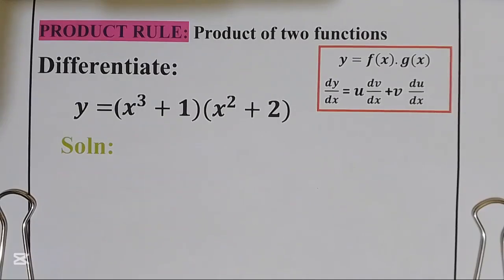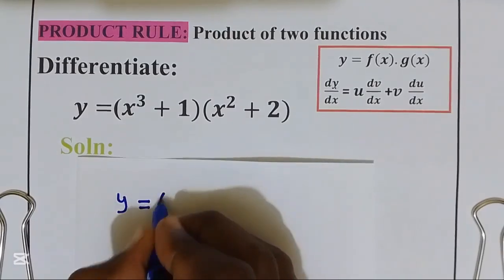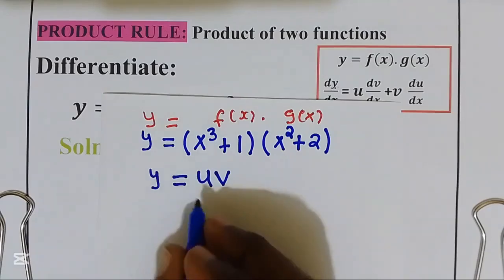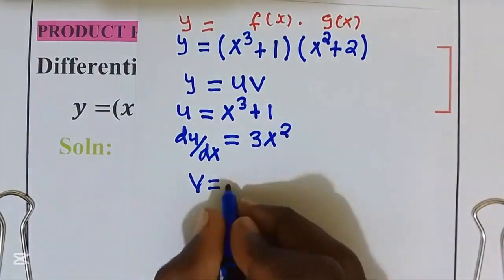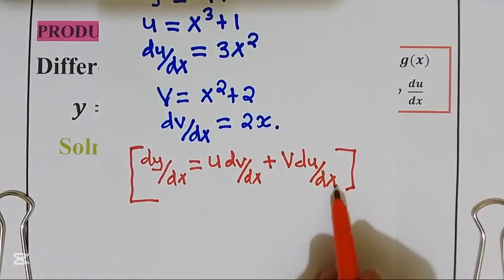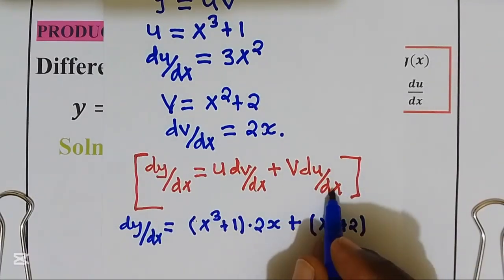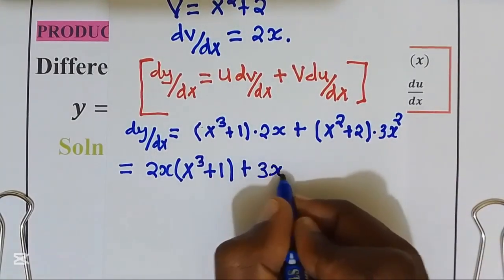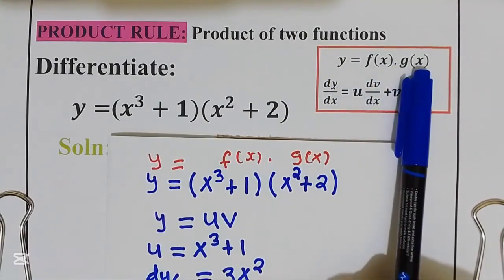Product Rule Explained with Simple Examples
Are you struggling with differentiation and need a clear, easy-to-understand explanation of the Product Rule? 🤔 You're in the right place! In this video, we break down the Product Rule step-by-step with straightforward examples designed to help you master this essential concept in calculus. Whether you're prepping for an exam or just diving deeper into math, this is your ultimate guide to understanding derivatives using the Product Rule.

- The fundamentals of the Product Rule for differentiation.
- Simple examples that walk you through each step clearly.

This lesson is perfect for students, math enthusiasts, and anyone who wants to build a solid foundation in calculus. No matter your level, our examples and explanations are tailored to ensure clarity and confidence in applying the Product Rule!